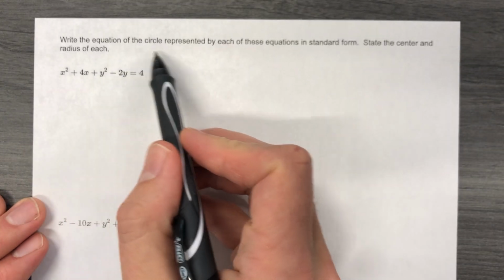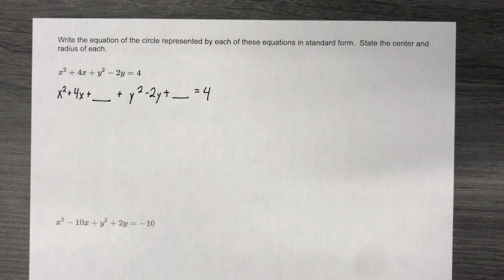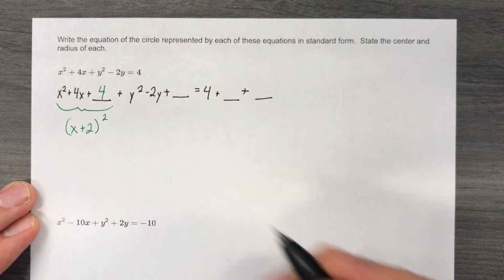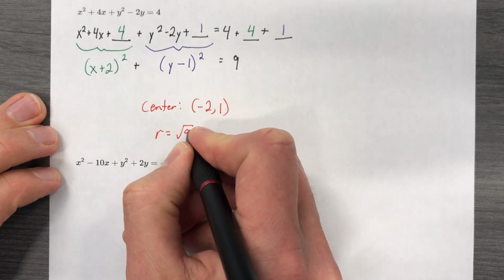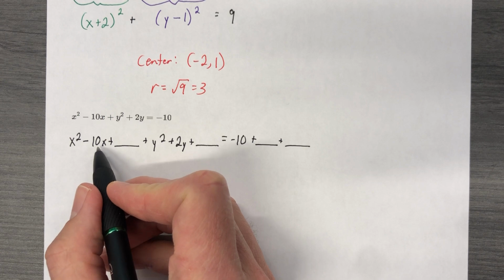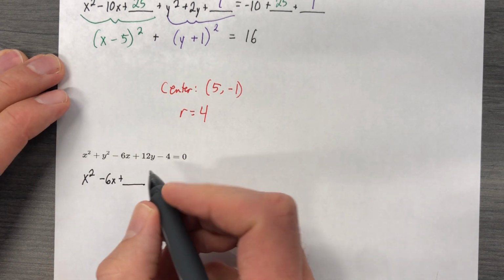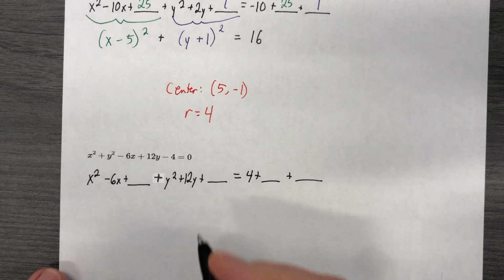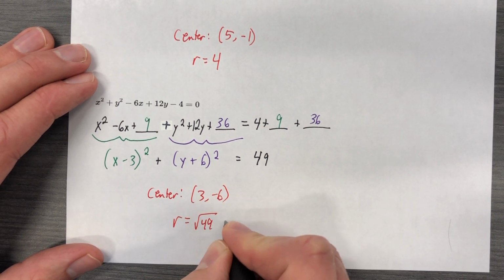Completing the Square for Circle Equations, Part 2